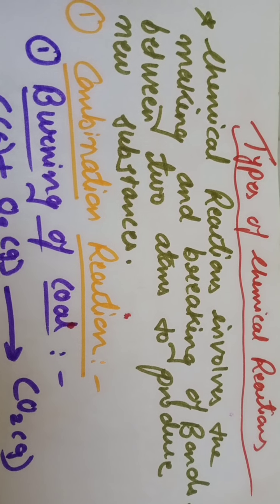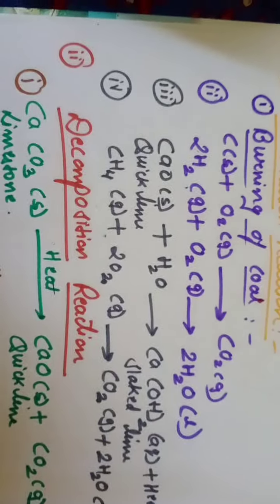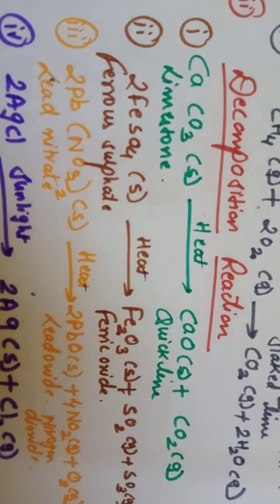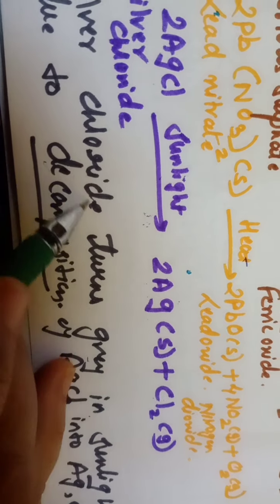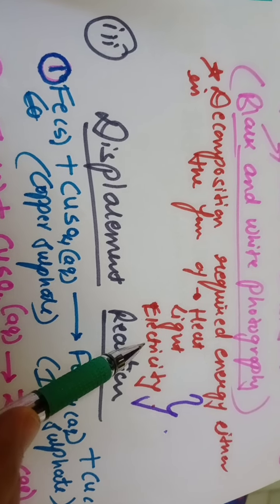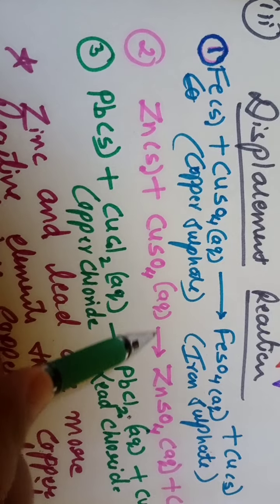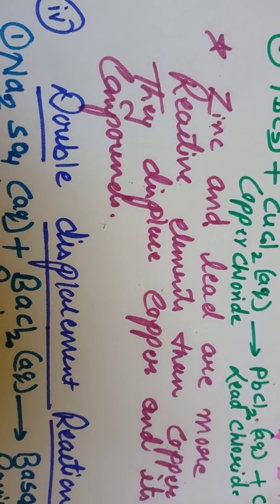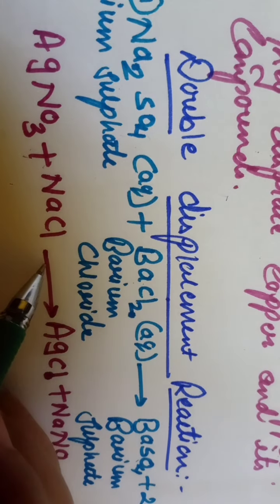Types of chemical reactions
Types of chemical reactions with examples.